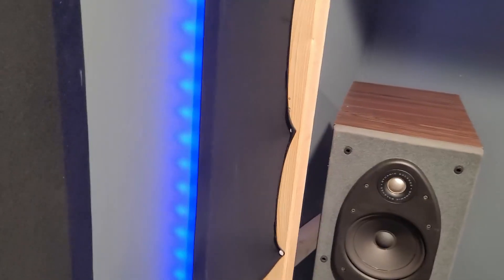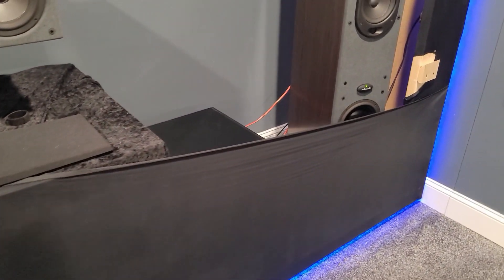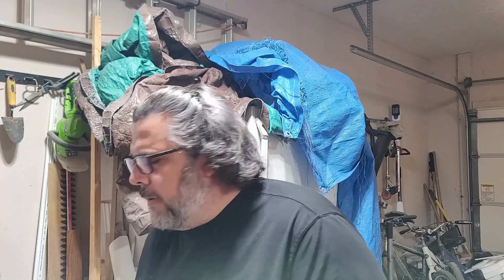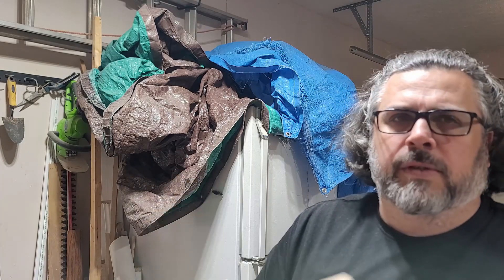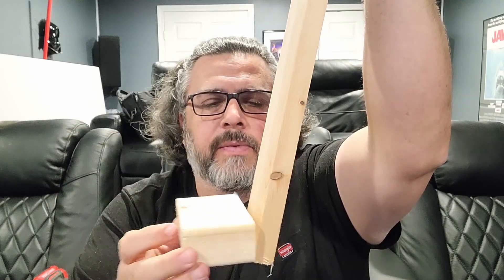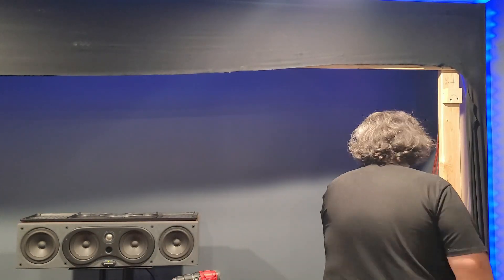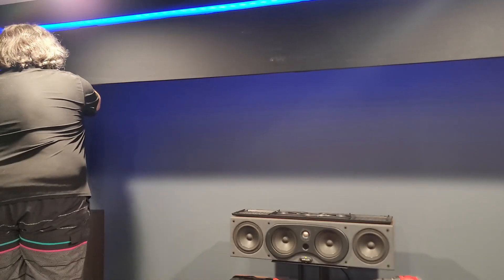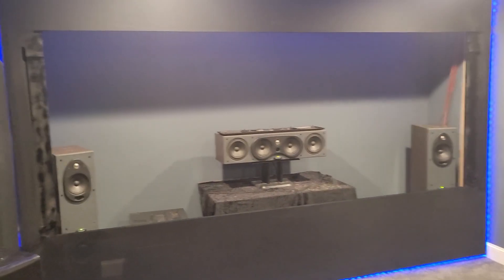Home Theater Fatal Flaw!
I was recently altered to a fatal flaw in my home theater!  This is serious folks! Well no, not really.  Come along to see what I have in store to fix this time.